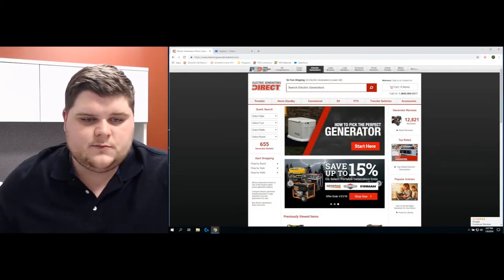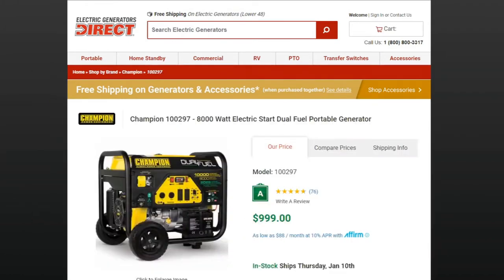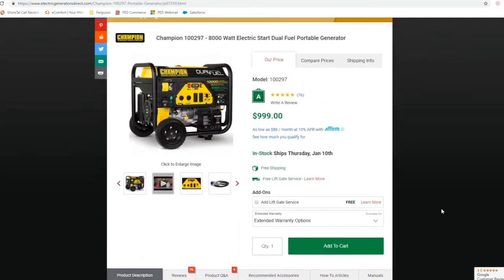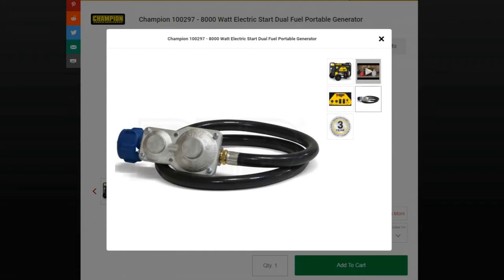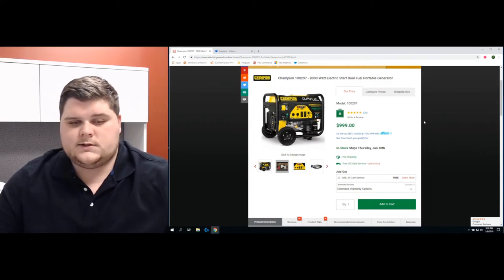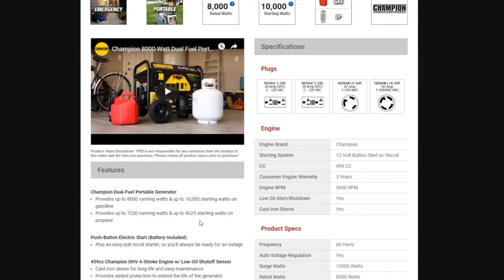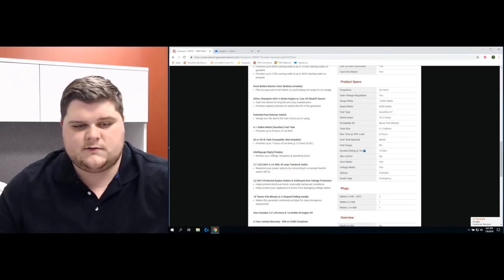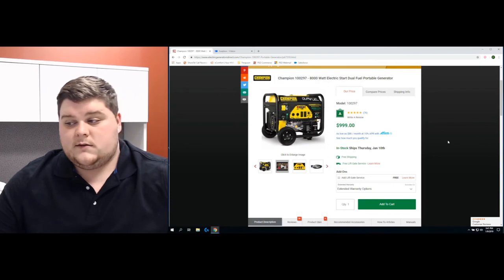What Are Dual-Fuel Generators?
Dual fuel generators combine the capability to run on multiple fuels for ultimate flexibility. Whether it's running a standby generator on LP or natural gas, or a portable generator on gasoline or an LP tank, you'll have the option to run your generator using the fuel source that is readily available in your area.